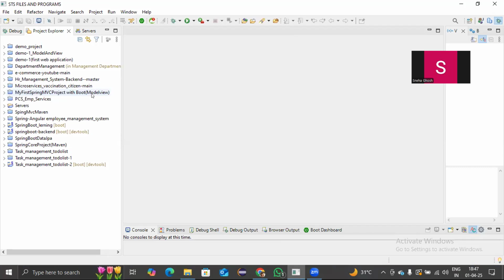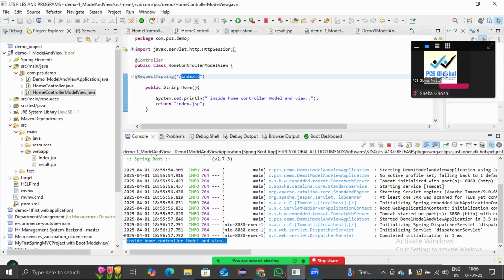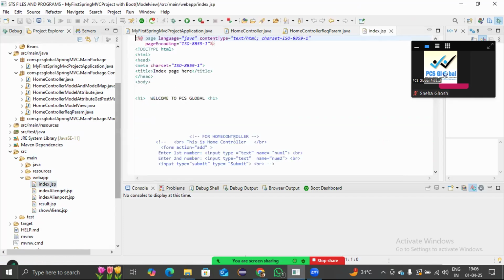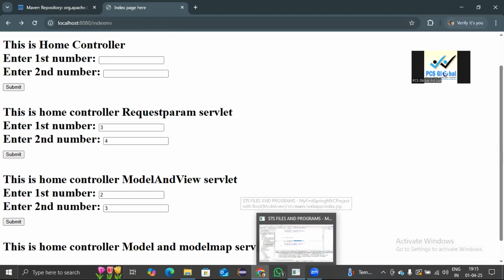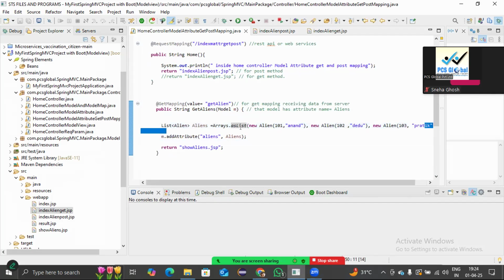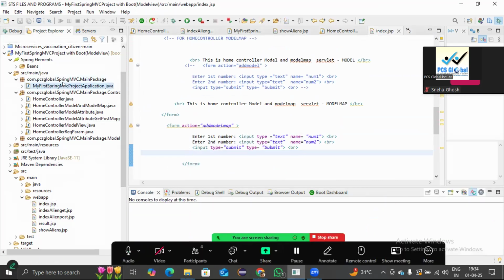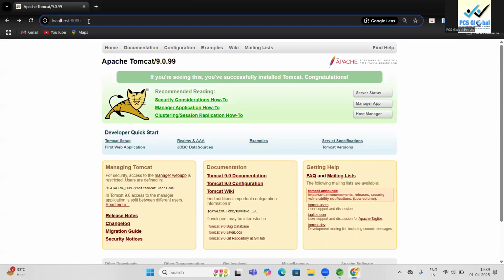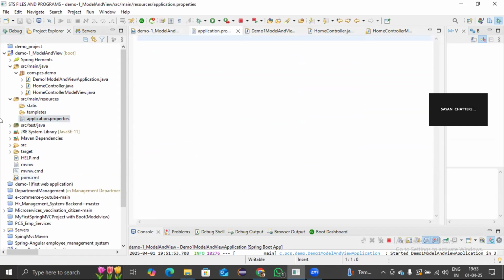Java team 29 springboot session -3